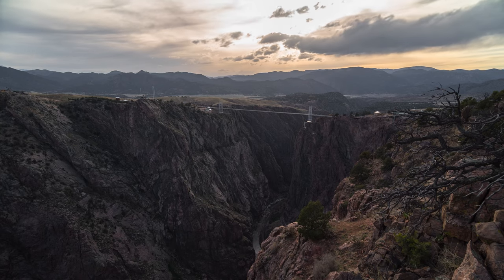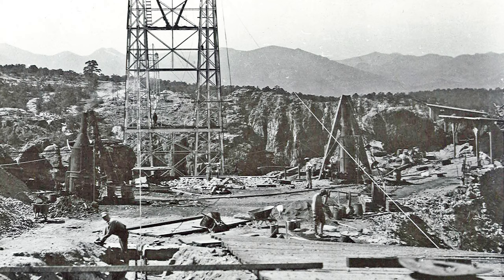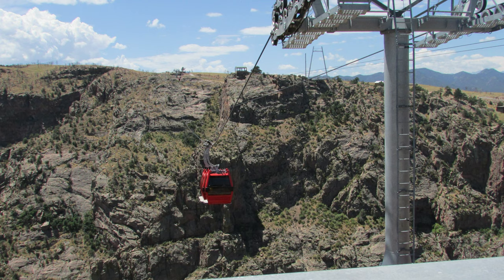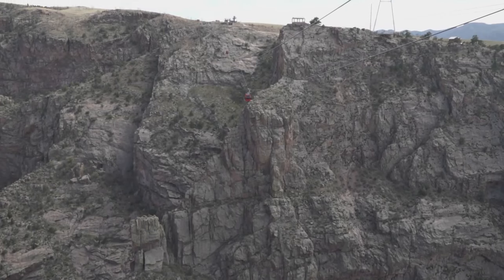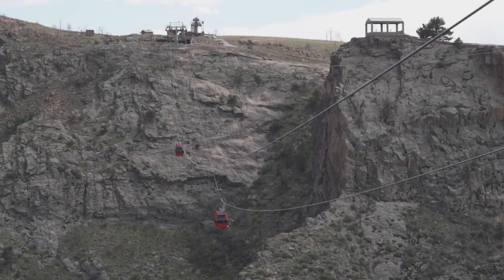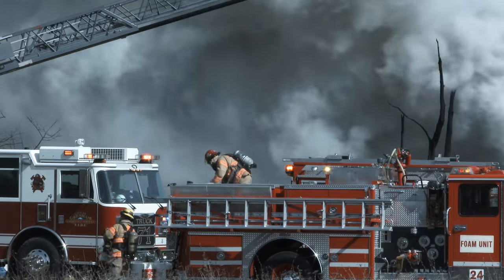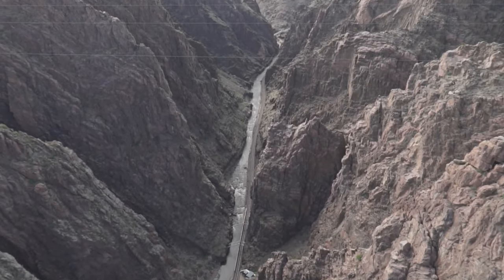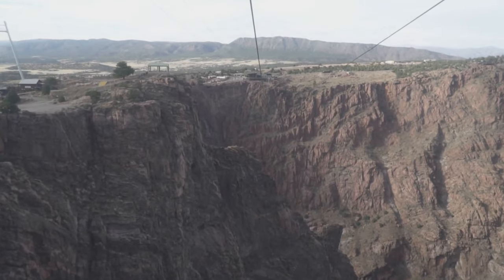America's Tallest Bridge | Guide to Royal Gorge Bridge and Park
While this channel mostly focuses on National Parks, there are plenty of natural wonders in the private sector as well! One of the most fascinating of these is Royal Gorge in Colorado. Known for being the home of America’s highest suspension bridge and zipline, as well as the massive canyon these attractions are built over, Royal Gorge has something for everyone! Let’s take a look at what makes this place so spectacular!

Timestamps:
0:00 Intro
0:22 Royal Gorge Bridge
0:48 Cloudscraper Zip Line
1:04 Aerial Gondolas
1:21 Royal Rush Skycoaster
1:38 Plaza Theater
1:53 Via Ferrata
2:28 History
3:00 Fire and Rebuilding
3:41 Closing